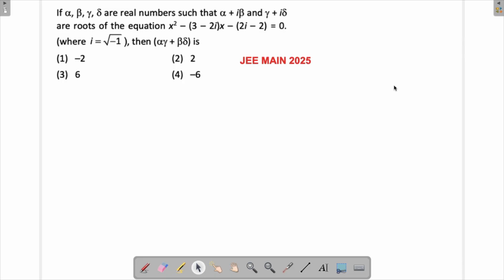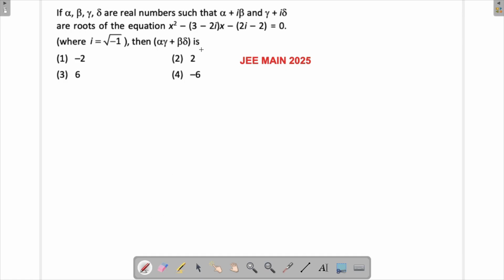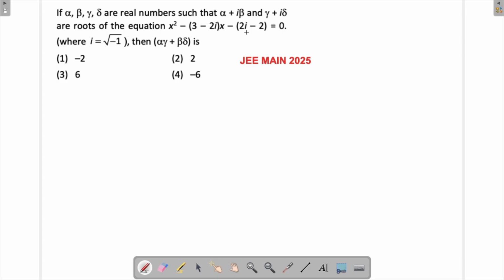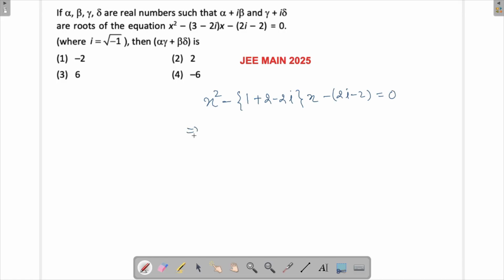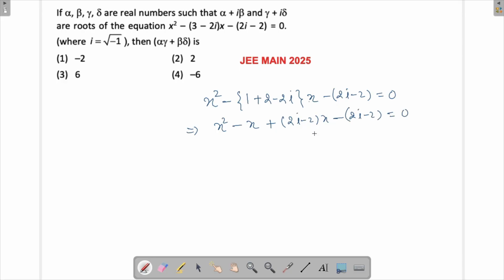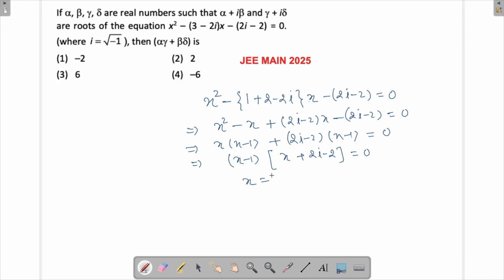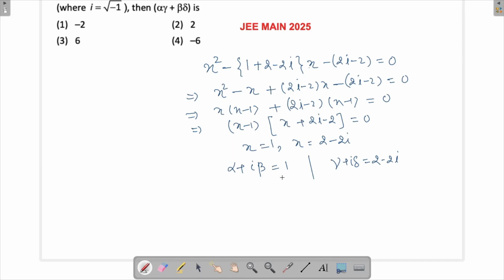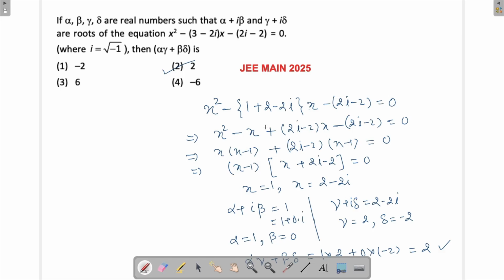If α + iβ and γ + iδ are roots of the equation: x² - (3 - 2i)x - (2i - 2) = 0 where: i = √(-1) | JEE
If α + iβ and γ + iδ are roots of the equation: x² - (3 - 2i)x - (2i - 2) = 0 where: i = √(-1) and α, β, γ, δ are real numbers. Then find the value of (αγ + βδ)

In this video, we solve a JEE Main 2025 problem involving complex roots of a quadratic equation. Given the equation: x² - (3 - 2i)x - (2i - 2) = 0. If α + iβ and γ + iδ are roots of the equation then find the value of (αγ + βδ)

This problem is a great example of handling complex numbers in quadratic equations, an essential topic for JEE Main & JEE Advanced aspirants.

🔹 Topics Covered:
✔️ Complex Roots of Quadratic Equations
✔️ Vieta’s Formulas
✔️ Solving for Real and Imaginary Parts